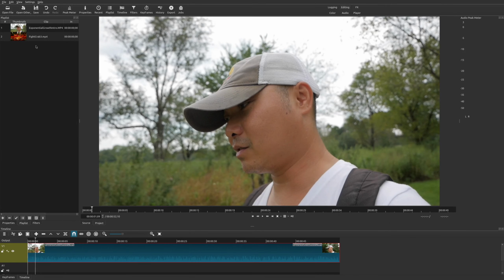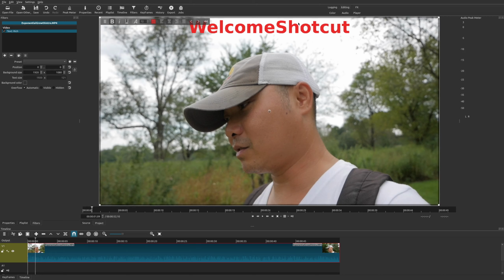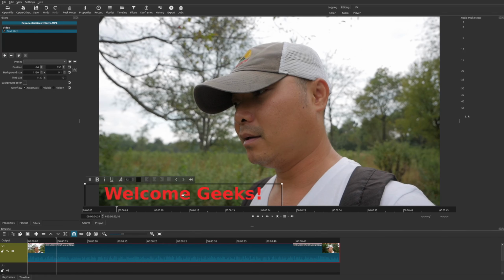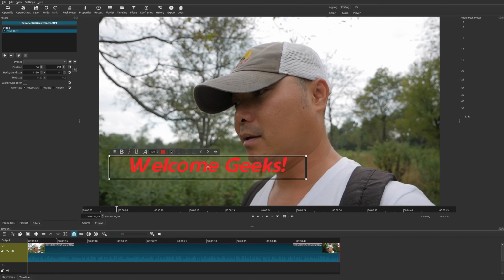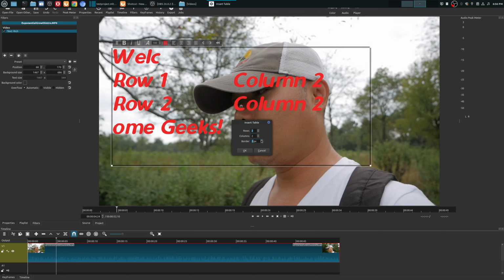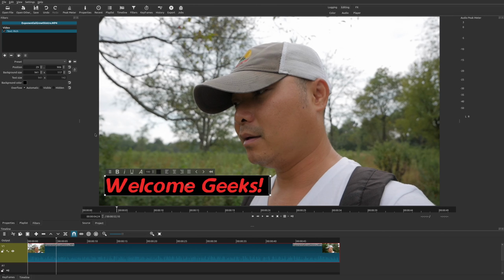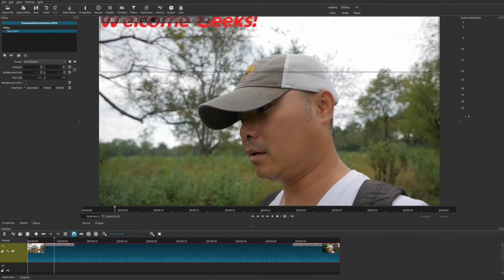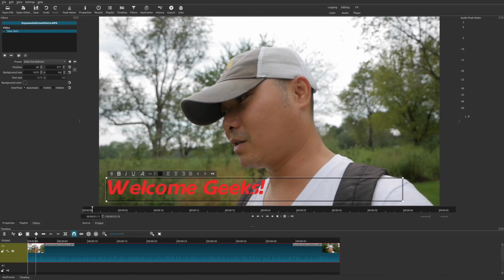Shotcut How To Create Lower Thirds With Animation! | Shotcut Tutorial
Create Lower Thirds In Shotcut With Animation Easily!